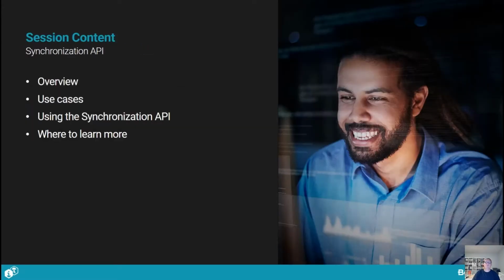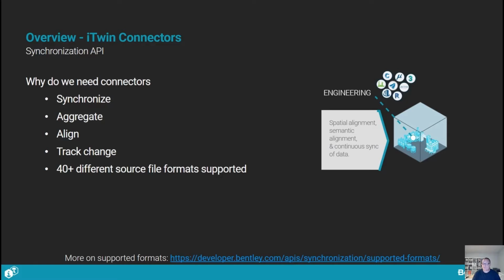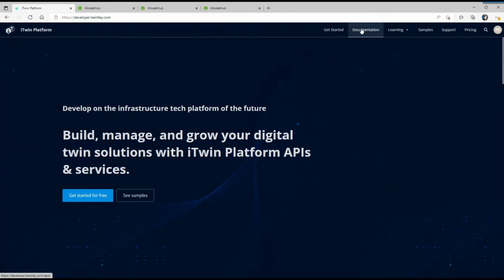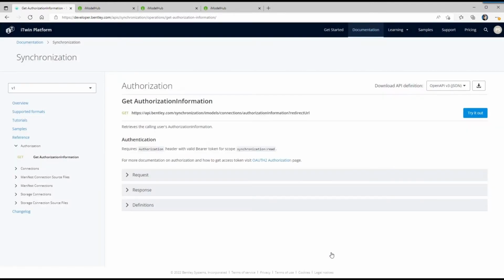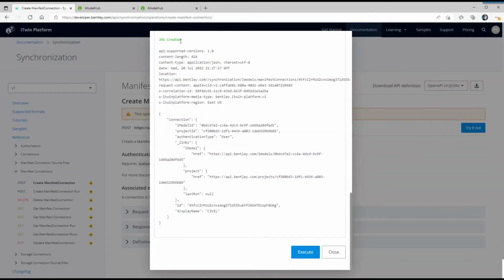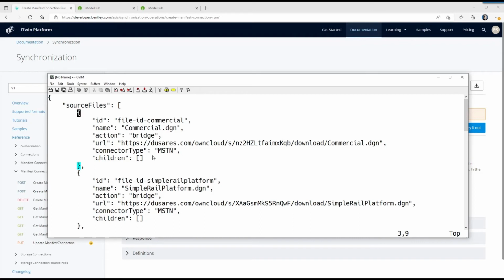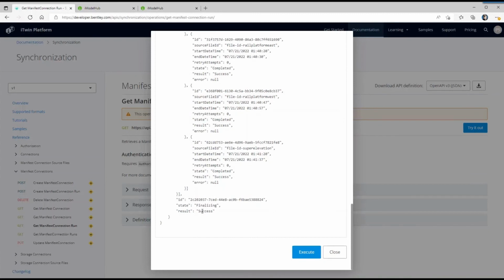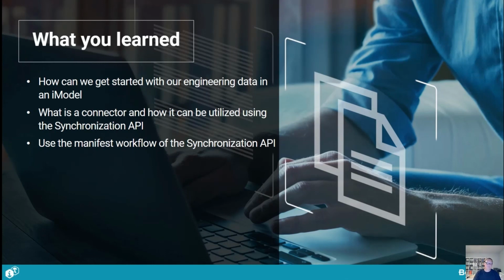Synchronization API: Connectors to the Rescue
This session is part of the Connecting Data To iTwin track from the iTwin Developer Conference 2022.

Digital twins can turn data into powerful insights. But this process includes the challenge of working with engineering data created with different applications and stored in multiple locations. In this session, you will see how the Synchronization API can help you leverage engineering data from a variety of formats and locations. You will also learn the important role of the Connectors that make the transformation and use of the data possible.